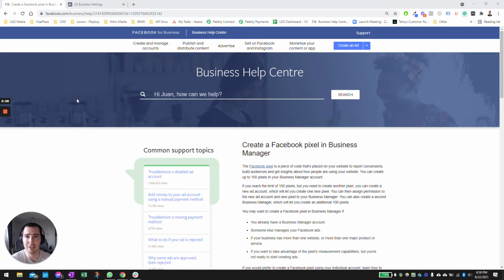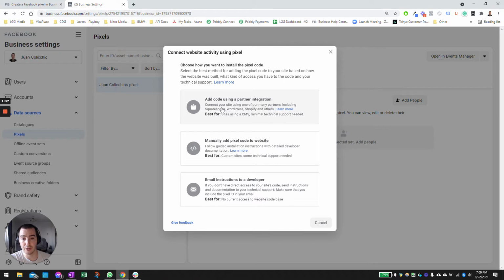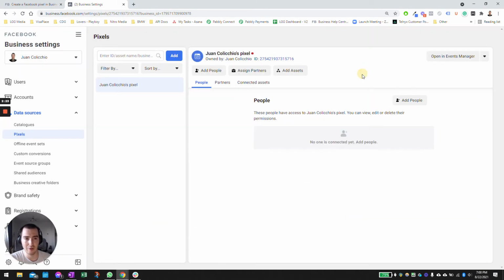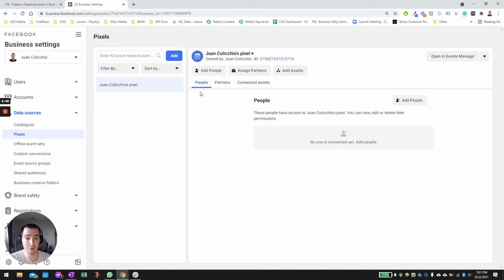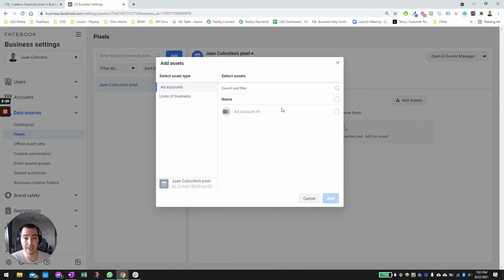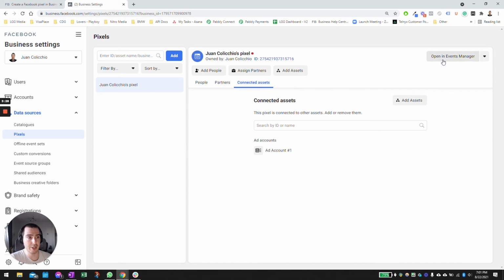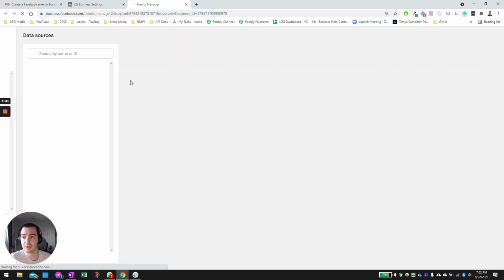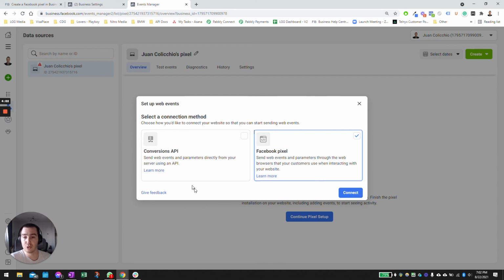How to create a Facebook pixel in Facebook Business Manager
In this video I show you how to create a Facebook Pixel in Facebook Business Manager. The Facebook pixel is a piece of code that's placed on your website to report conversions, build audiences and get insights about how people are using your website. You can create up to 100 pixels in your Business Manager account.

If you reach the limit of 100 pixels, but you need to create another pixel, you can create a new ad account, which will let you create one new pixel. You can then assign permission to the new ad account and new pixel to your Business Manager. You can also create a second Business Manager, which will let you create an additional 100 pixels.

You may want to create a Facebook pixel in Business Manager if

- You already have a Business Manager account.
- Someone else manages your Facebook ads.
- If your business has more than one website, or more than one major product or service.
- If you want to take advantage of the pixel's measurement capabilities, but you're not ready to start creating ads.

Before you begin:
- Make sure that you have access to a Business Manager account or create one.
- Check that you're an admin on the Business Manager account that you'd like to use.

Create a pixel in Business Manager:
1. Go to Business settings in Business Manager.
2. Select your business.
3. Click Data sources.
4. Select Pixels.
5. Click the + Add button.
6. Enter a name for your pixel.
7. Optional: Enter your website URL.
8. Click Continue.
9. To install your pixel on your website, click Set up the pixel now. If you'd like to stay in Business Manager, click Continue managing my business.

Note: Apple has announced changes with iOS 14 that affect how we receive and process conversion events from business tools such as the Facebook pixel. To address these changes, we will request permission through Apple's App Tracking Transparency framework to measure conversion events occurring on iOS 14 devices. As more people opt out of tracking on iOS 14 devices, ads personalization and performance reporting will be limited for both app and web conversion events. A key impact of this change is that you'll be limited to the use of eight conversion events per domain for optimization and reporting.

When you create an ad set, you can only choose one of the eight designated conversion events to optimize for.

Domain verification establishes which Business Manager account has the authority to configure and prioritize the eight available conversion events for a given domain.

Welcome to Juan Colicchio's channel, where we talk about how to generate more leads, convert more customers, and build workflows to automate your business. Hosted by Juan Colicchio.